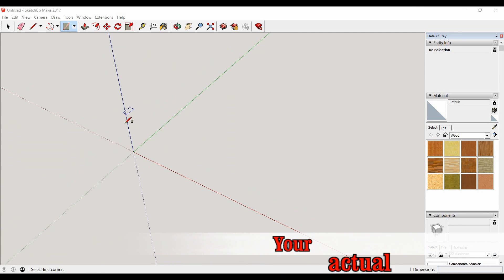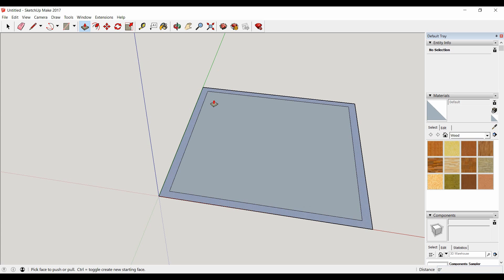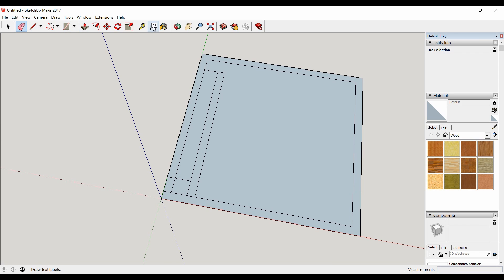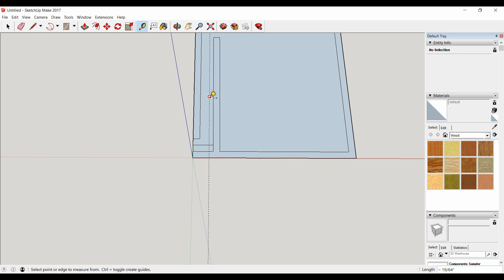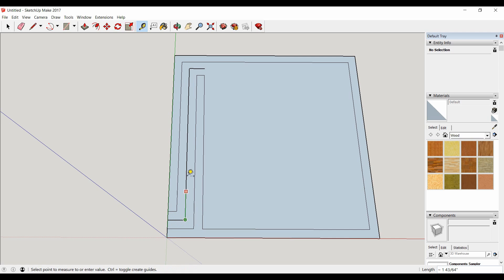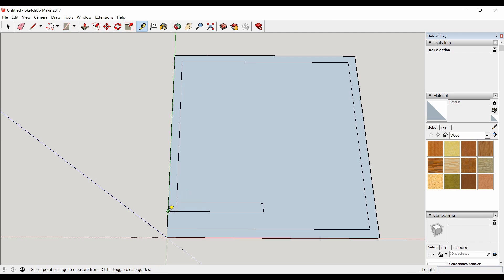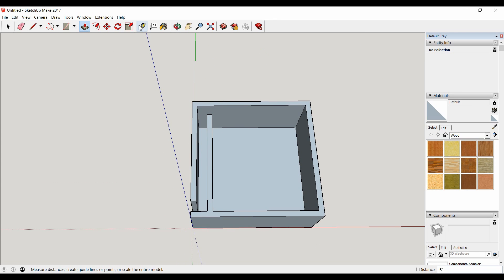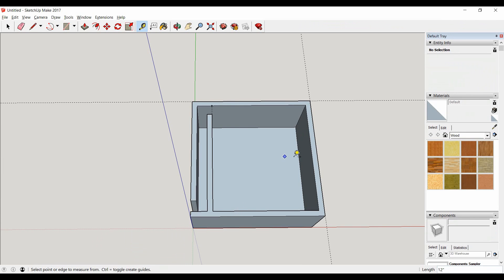Diy You're Doing it Wrong - Measuring Port Length in Speaker Building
Okay you may not be doing it wrong.  However, a lot of people are.  Watch it to make sure you are measuring your port length correctly.  If you aren't you could be making a port that is tuned improperly and not getting the results you are expecting.